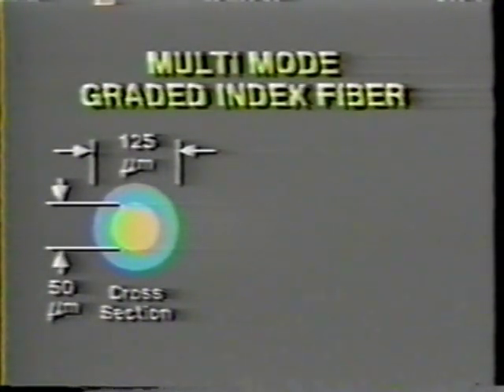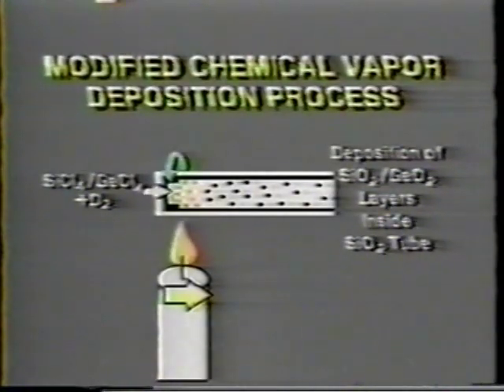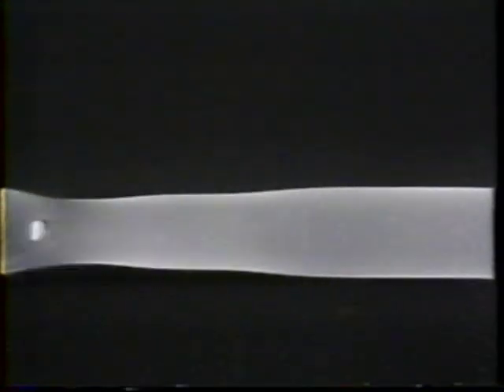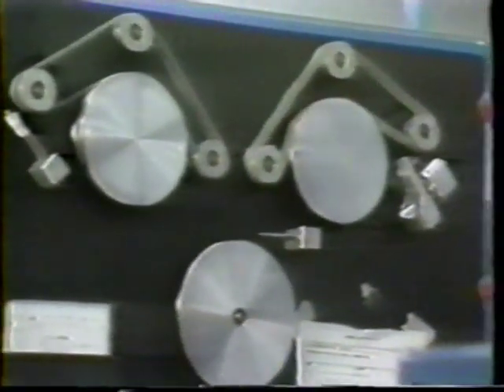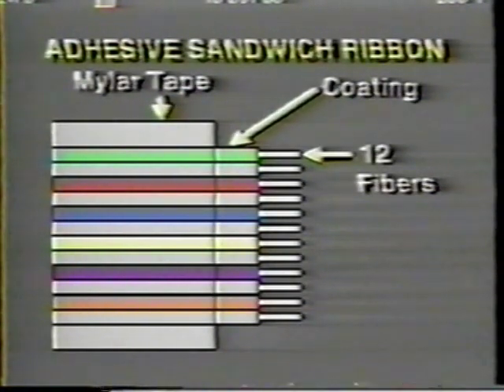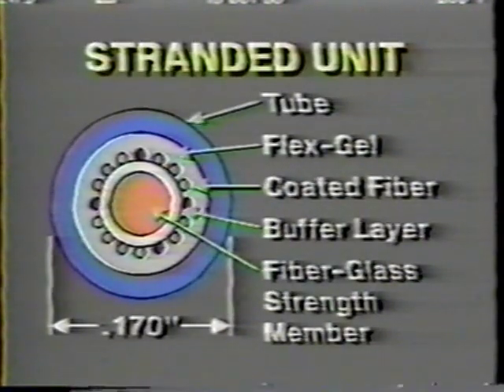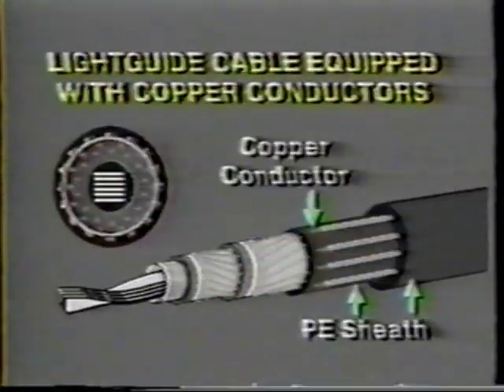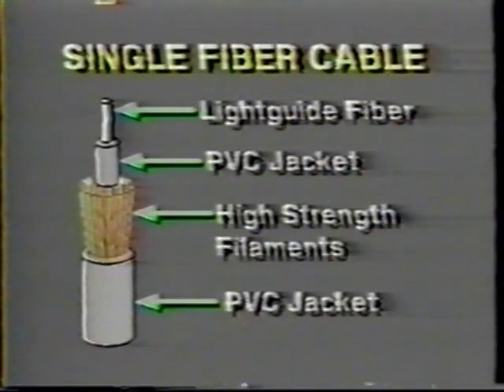The Perfect Glass: How Fiber Optic Line is Manufactured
Multi Mode Graded Index fiber has to be made somehow.  Thanks Corning!